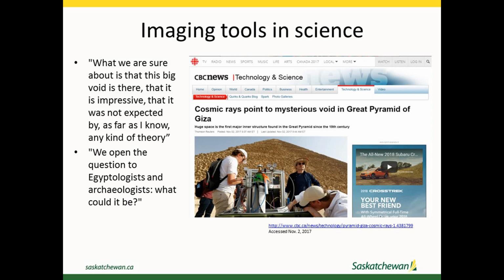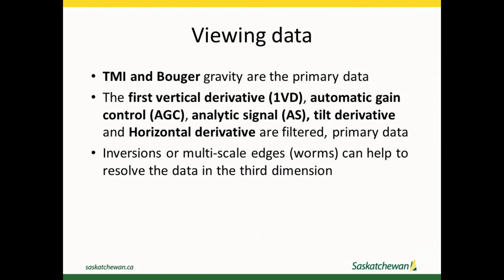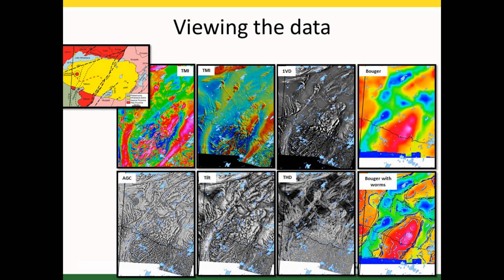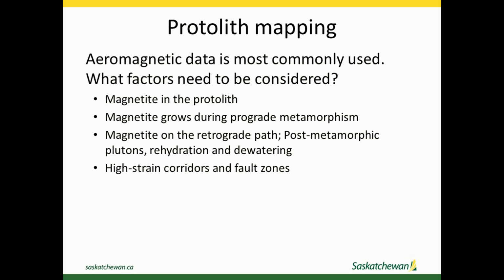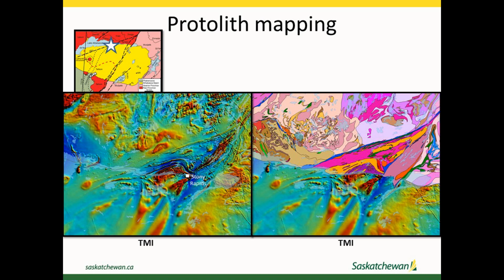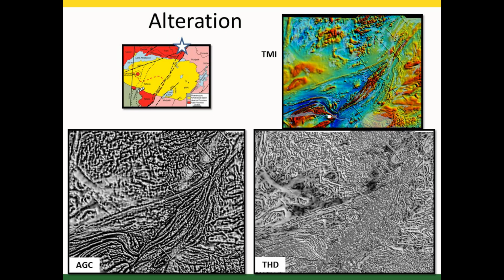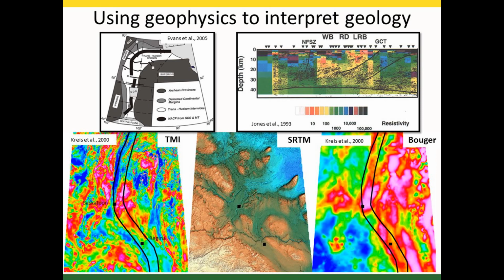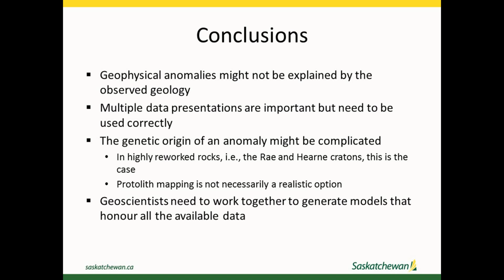1- Geophysical Information as a Tool for Geologists- Colin Card, 2017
Introduction to the open house workshop and an overview of using geophysical data to interpret geology.

Presented by Colin Card (Saskatchewan Geological Survey) at the Saskatchewan Geological Open House, Saskatoon, Saskatchewan, November 27-29, 2017.